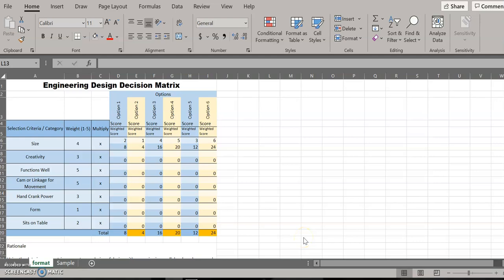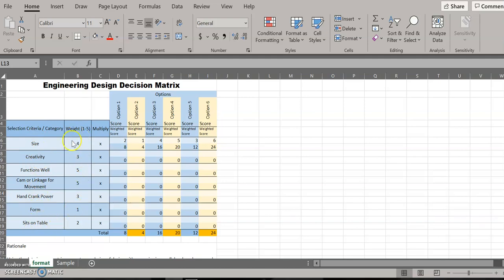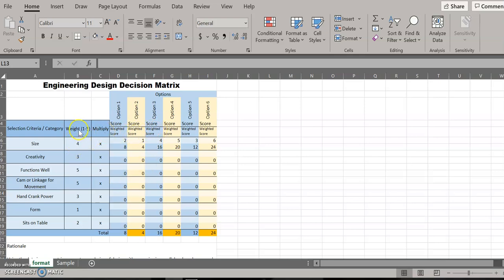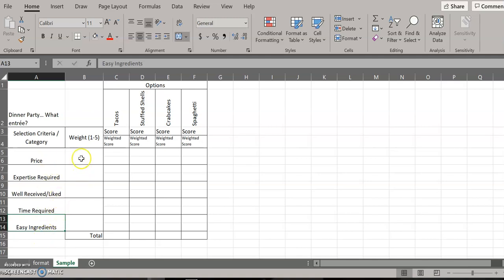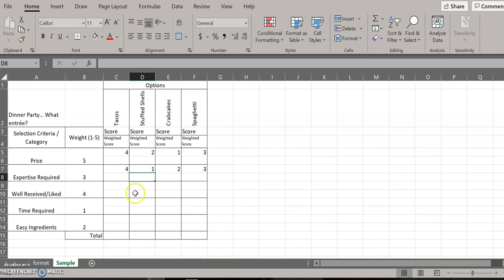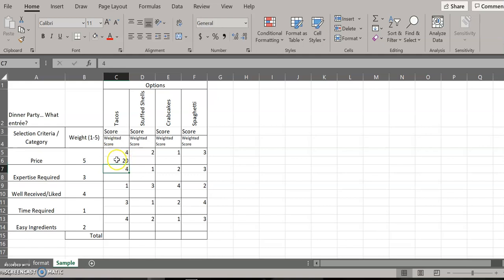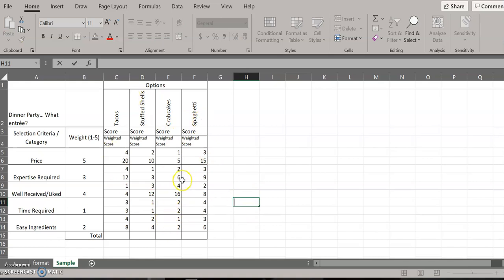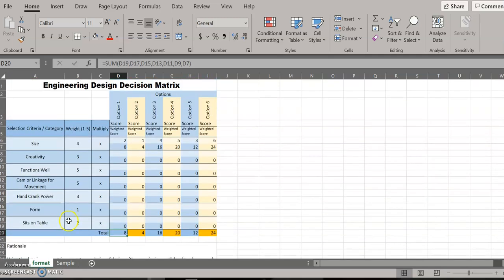EC2 Decision Matrices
This video will review how to make and use a decision matrix.